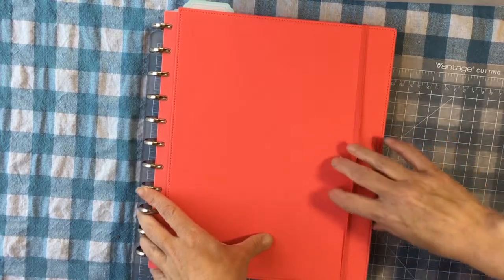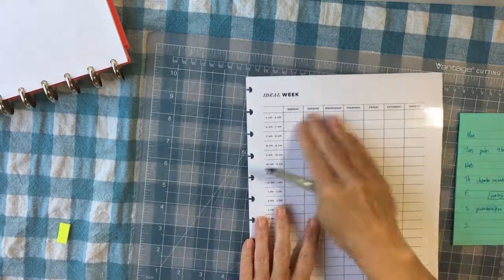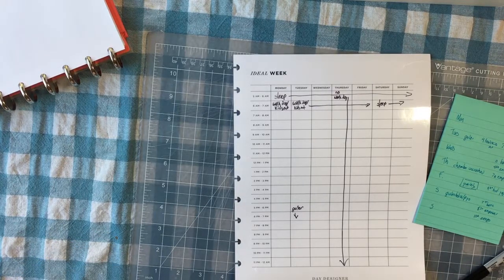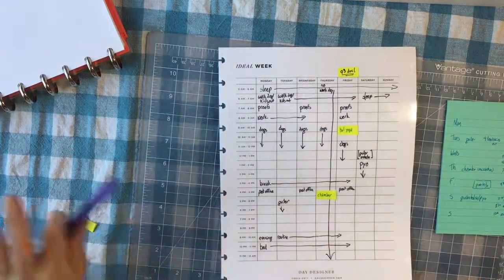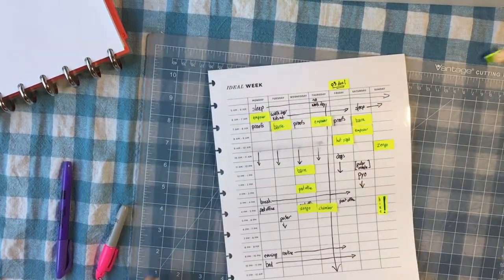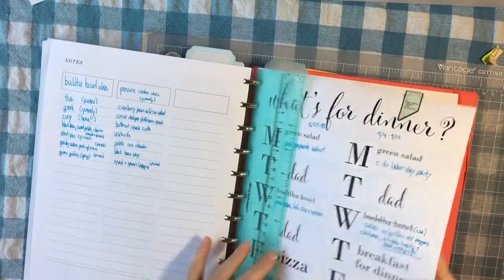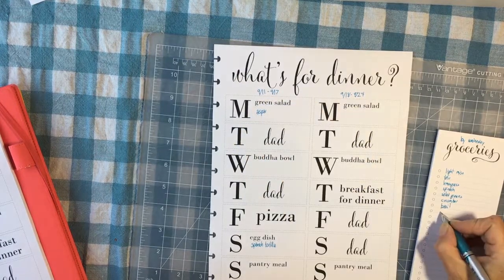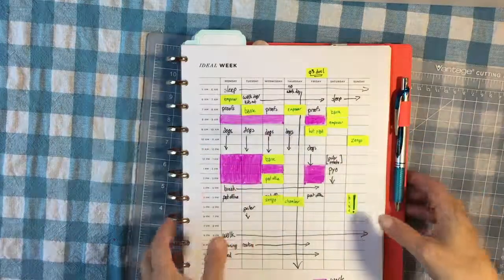Plan with Me September 9, 2017, Weekly Plan template and Weekly Meal Plan, Martha Stewart Discbound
This week, I'm working on a planning template for the things that happen every week. I'm also sharing my meal plan for the week.